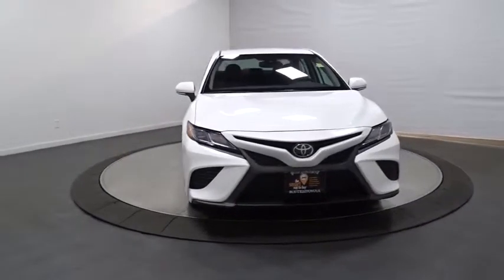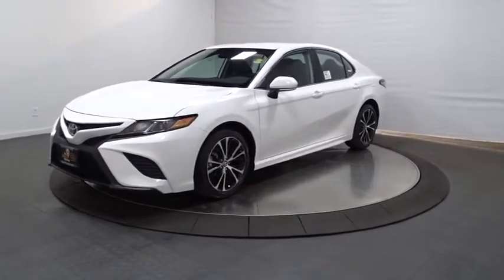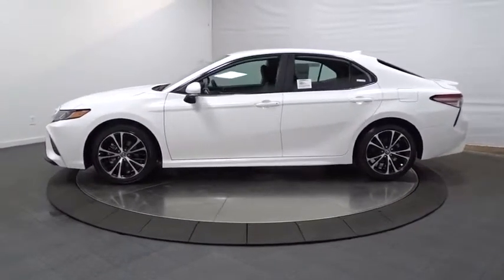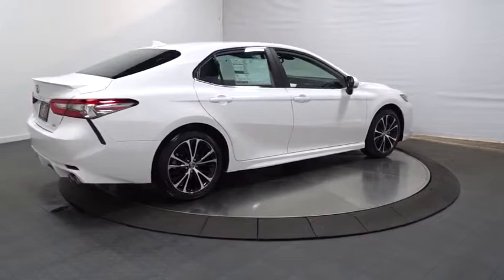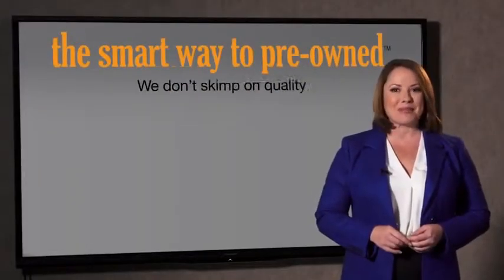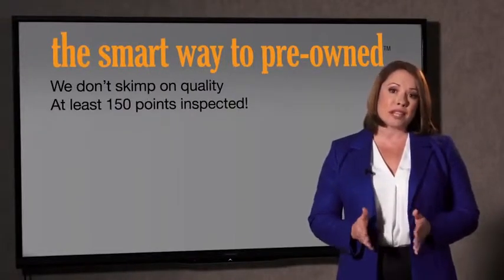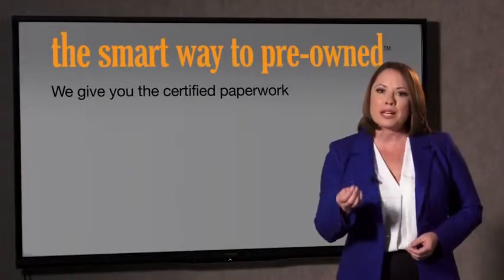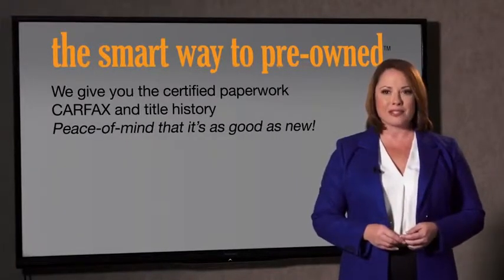2019 Toyota Camry Hillside, Newark, Union, Elizabeth, Springfield, NJ 191336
2019 Toyota Camry available in Hillside, New Jersey at Route 22 Toyota. Servicing the Newark, Union, Elizabeth, Springfield, NJ area.

The Smart Way To Buy! Are you tired of hidden fees and bogus rates ruining your search process? Now there's a way to avoid all of the nonsense. Introducing the smart way to buy from Route 22 Auto's. The advantages of the smart way to buy are endless. There is no pressure throughout your search. You can finally feel at ease when purchasing a car. Since there are no hidden fees, there are no surprises or gimmicks revealed when you finally make a decision. Route 22 Autos salespeople are direct and value your time, so there is no back and forth or confusion. They know it's necessary for you to feel comfortable during the buying process and want to be trusted. The smart way to buy is smart for a reason. The team at Route 22 Auto's does Internet research every day to discover the right price for you. They make sure to look at competitors' pricing and numbers from industry experts so you can feel confident that you're getting the best offer possible. The main factors that contribute to your final cost are market value, product availability, days' supply in the market and the product age, color and equipment. It's easy to feel secure with the smart way to buy. This Toyota includes: ALL-WEATHER FLOOR LINER PACKAGE Floor Mats 50 STATE EMISSIONS REAR BUMPER APPLIQUE (BLACK) (PPO) DOOR EDGE GUARDS (PPO) *Note - For third party subscriptions or services, please contact the dealer for more information.* Stylish and fuel efficient. It's the perfect vehicle for keeping your fuel costs down and your driving enjoying up. Beautiful color combination with Super White exterior over BLACK interior making this the one to own! The look is unmistakably Toyota, the smooth contours and cutting-edge technology of this Toyota Camry SE will definitely turn heads.
2 LCD Monitors In The Front,Radio: Entune 3.0 Audio w/App Suite -inc: 6 speakers, 7 touchscreen, AM/FM, Scout GPS Link compatible w/up to 3-year trial, Siri Eyes Free, Apple CarPlay compatible, auxiliary port, USB media port, hands-free phone capability, advanced voice recognition and music streaming via Bluetooth wireless technology and Entune 3.0 Toyota Connected Services including Safety Connect w/3-year trial and Wi-Fi Connect Powered by Verizon w/up to 2GB within 6-month trial,Radio w/Seek-Scan, Clock, Speed Compensated Volume Control and Steering Wheel Controls,Window Grid And Roof Mount Antenna,Body-Colored Door Handles,Fixed Rear Window w/Defroster,Body-Colored Front Bumper,Tires: P235/45R18 AS,Body-Colored Power Side Mirrors w/Manual Folding,Compact Spare Tire Mounted Inside Under Cargo,Light Tinted Glass,Trunk Rear Cargo Access,LED Brakelights,Black Grille,Steel Spare Wheel,Variable Intermittent Wipers,Clearcoat Paint,Body-Colored Rear Bumper,Fully Automatic Projector Beam Led Low/High Beam Daytime Running Auto High-Beam Headlamps w/Delay-Off,Wheels: 8.0J x 18 Black Machined-Finish Alloy,Chrome Side Windows Trim,Galvanized Steel/Aluminum Panels,Lip Spoiler,Front Windshield -inc: Sun Visor Strip,2 Seatback Storage Pockets,Distance Pacing,Remote Keyless Entry w/Integrated Key Transmitter, 2 Door Curb/Courtesy, Illuminated Entry, Illuminated Ignition Switch and Panic Button,Delayed Accessory Power,Perimeter Alarm,Full Carpet Floor Covering,Cargo Area Concealed Storage,Analog Display,Driver And Passenger Visor Vanity Mirrors w/Driver And Passenger Auxiliary Mirror,Power Rear Windows,6-Way Passenger Seat -inc: Manual Recline, Height Adjustment and Fore/Aft Movement,Remote Releases -Inc: Mechanical Cargo Access and Mechanical Fuel,Manual Adjustable Front Head Restraints and Fixed Rear Head Restraints,Instrument Panel Covered Bin, Driver / Passenger And Rear Door Bins,Carpet Floor Trim and Carpet Trunk Lid/Rear Cargo Door Trim,Full Floor Console w/Covered Storage, Mini Overhead Console w/Storage and 1 12V DC Power Outlet,60-40 Folding Bench Front Facing Fold Forward Seatback Rear Seat,HVAC -inc: Underseat Ducts,Full Cloth Headliner,Rear Cupholder,Sport Leather/Metal-Look Steering Wheel,Illuminated Locking Glove Box,Leather/Metal-Look Gear Shift Knob,Fade-To-Off Interior Lighting,1 12V DC Power Outlet,Front Cupholder,Cruise Control w/Steering Wheel Controls,Fabric Seat Trim w/SofTex,FOB Controls -inc: Trunk/Hatch/Tailgate and Windows,Cargo Space Lights,Seats w/Cloth Back Material,Power Door Locks w/Autolock Feature,Trip Computer,Valet Function,Driver Seat,Power 1st Row Windows w/Front And Rear 1-Touch Up/Down,Outside Temp Gauge,Gauges -inc: Speedometer, Odometer, Engine Coolant Temp, Tachometer, Trip Od